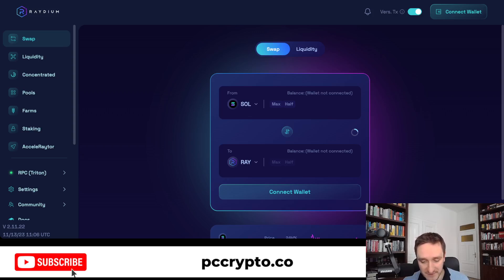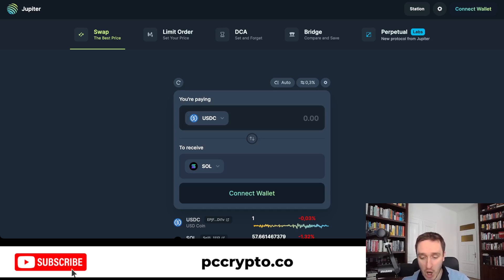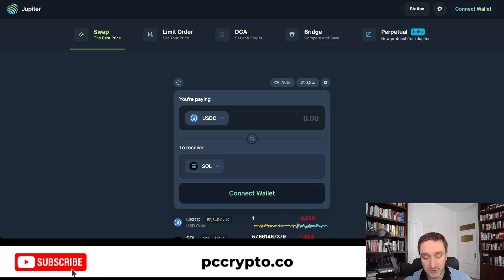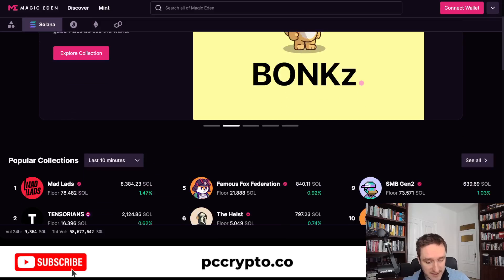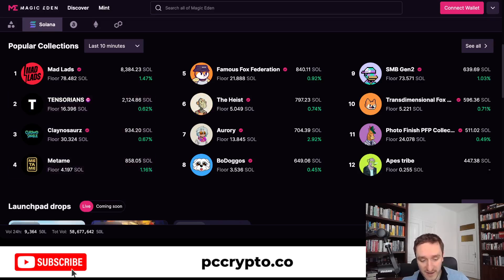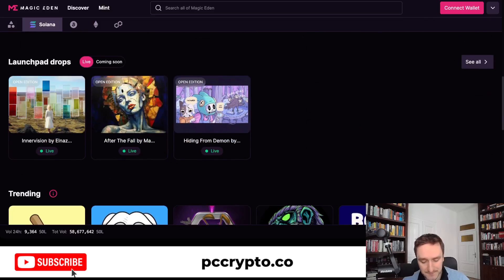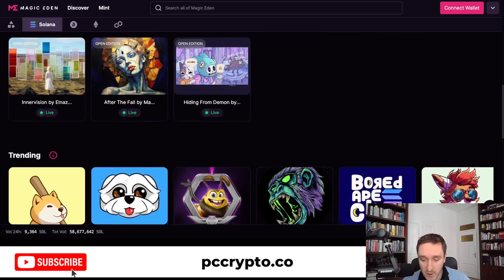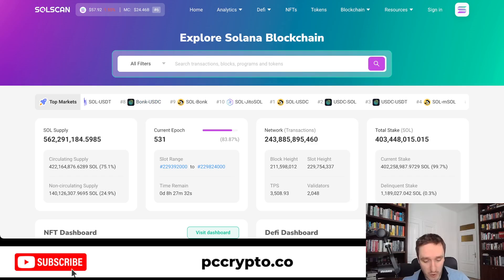How to Start with Solana Blockchain - Wallet, DEX, DeFi, NFTs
Solana is on the rise. In this video I show how to start with Solana Blockchain.